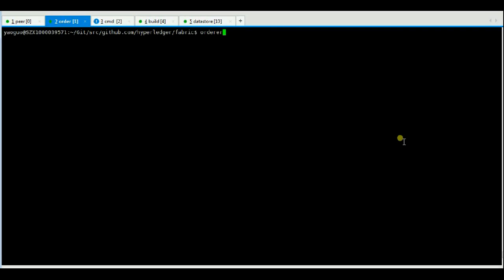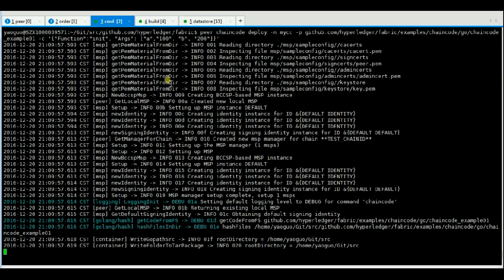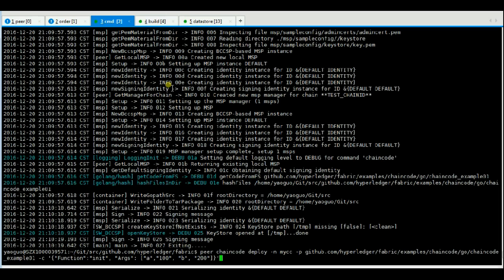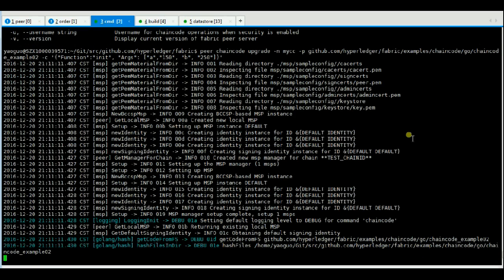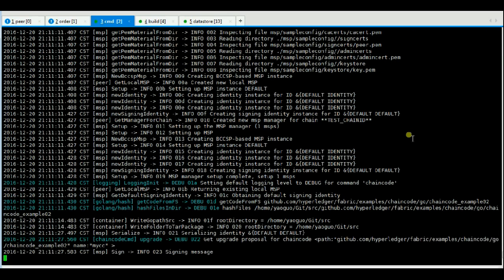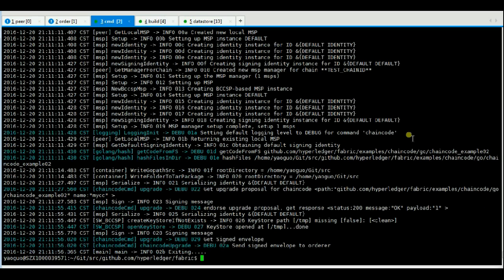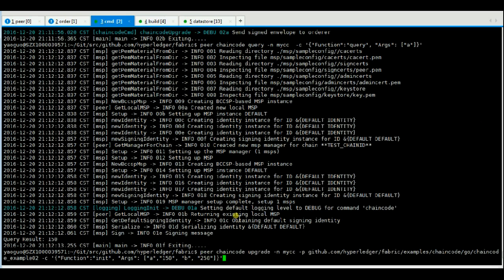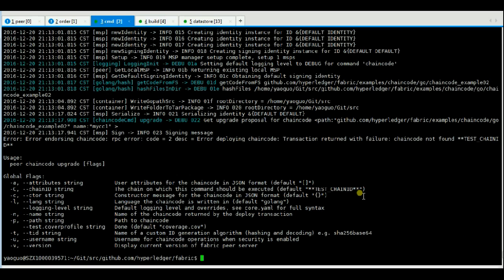Chaincode upgrade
Demo showing the chaincode upgrade feature in v1 of Fabric